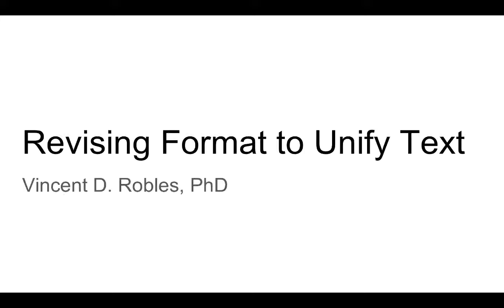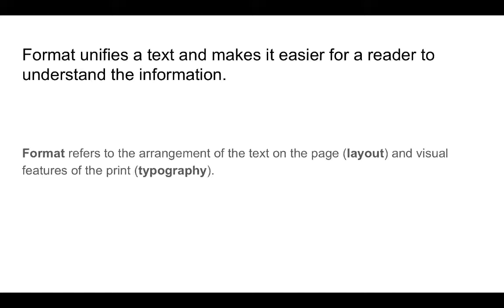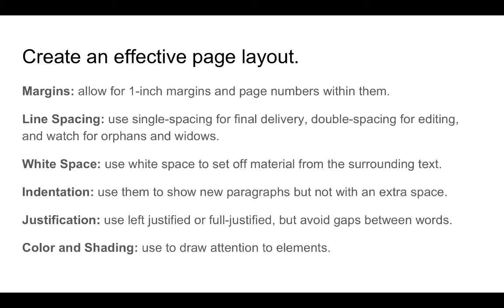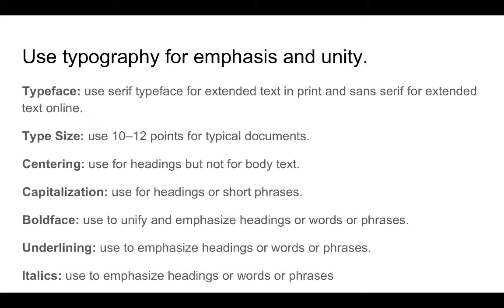Revising Format to Unify Text